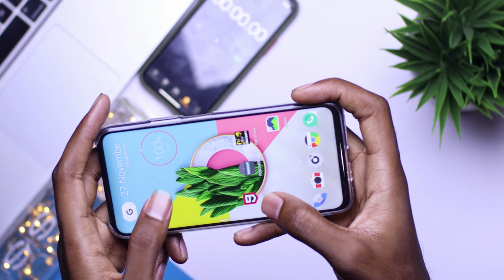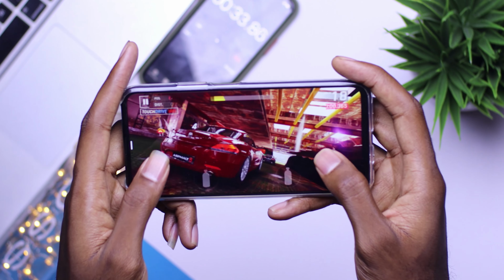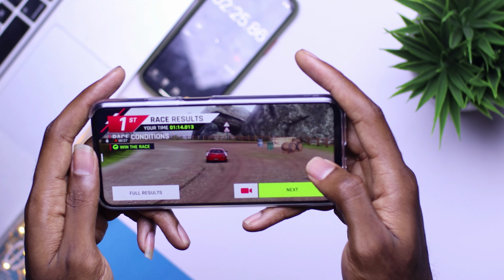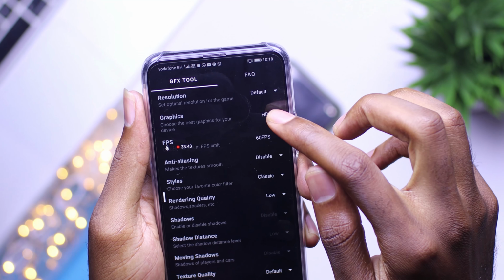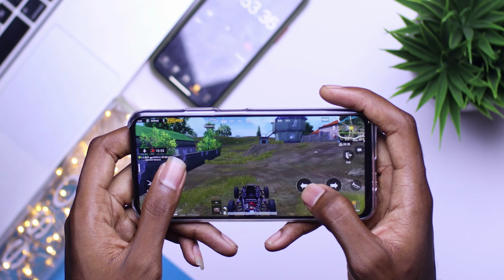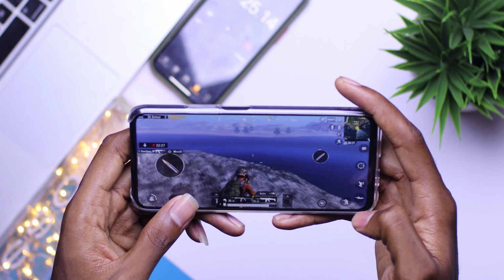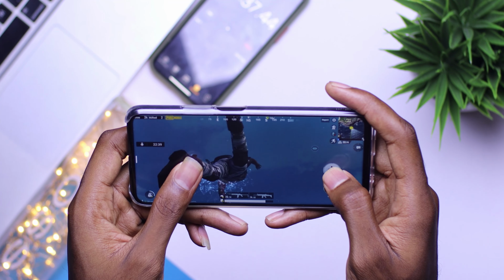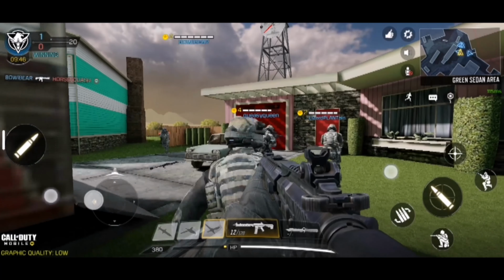Huawei Y9s gaming/ battery test . PUBG - Asphalt -COD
Video shot on the canon m50

This is my gaming test on the huawei y9s